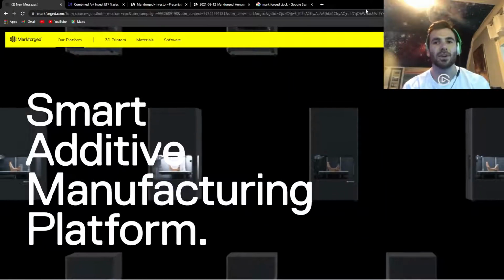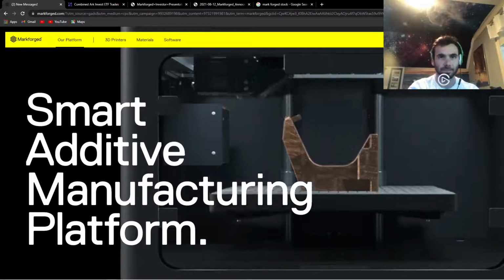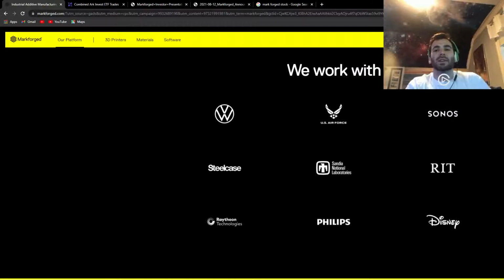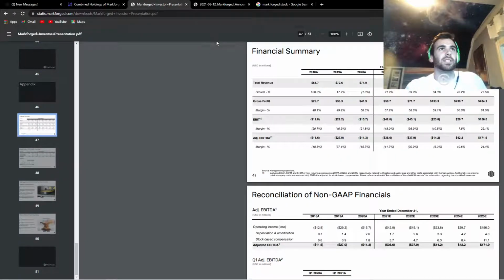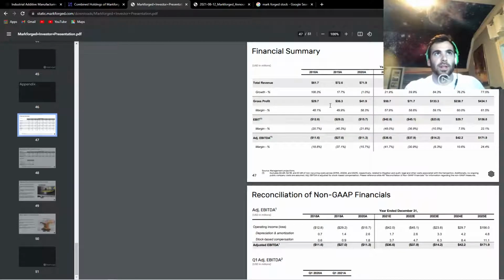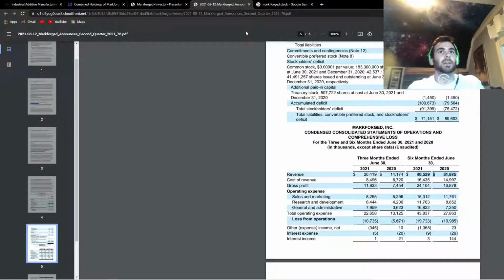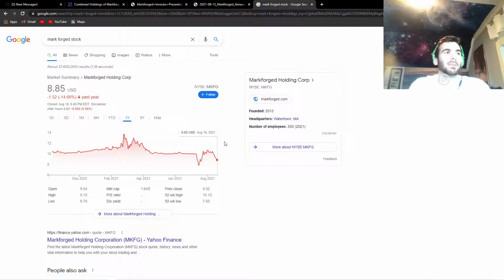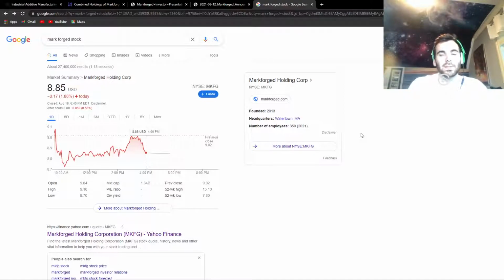Markforged Stock! High growth ARKK spac in 3D printing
Markforged Stock! High growth spac in 3D printing